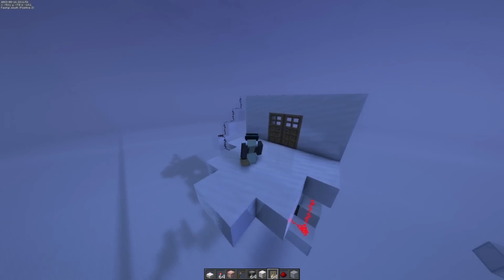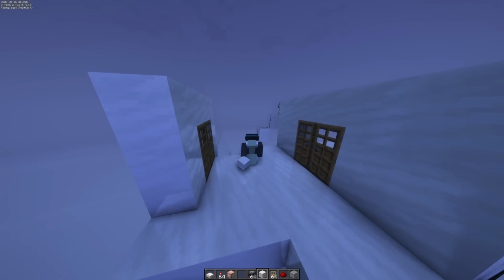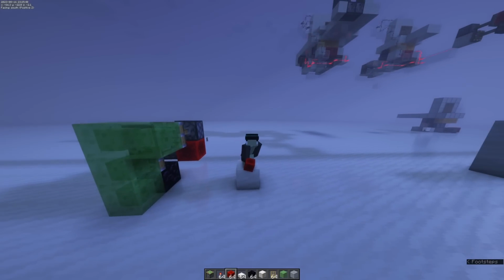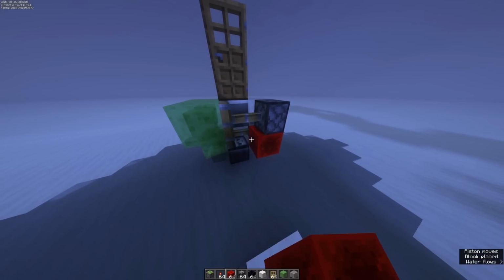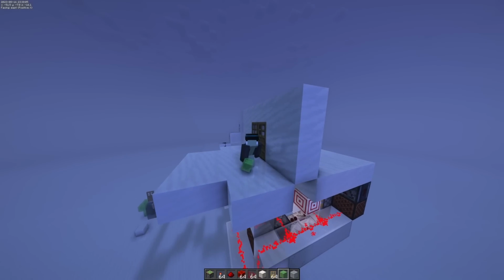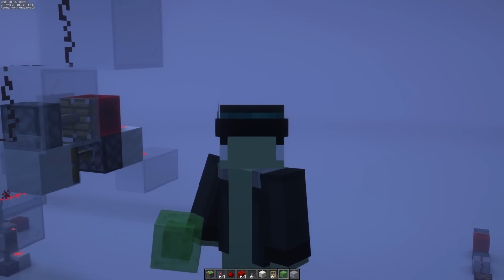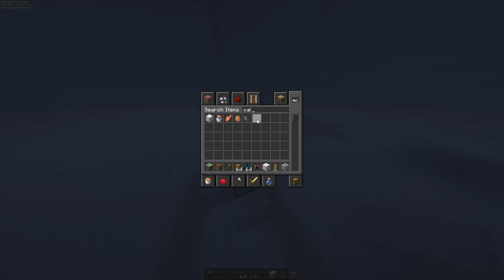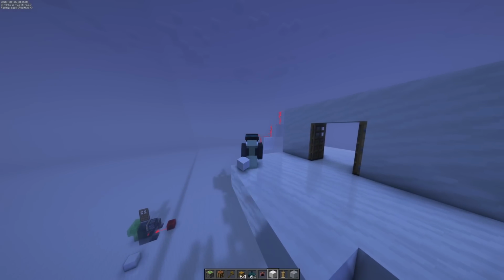The Most (not) Perfect Door Ever Created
I'm going to be honest, this door sucks.  ITS SO LOUD.
That's alright, it does its job and some sacrifices have to be made. Theoretically it could be done without the use of as many pistons (only 2 for the two water sources that need to be floating) but it'd likely be slower. Idk, this was hastily scrapped together when I had the idea.
Also let me know if someone else did it better.

Oh also theres another person who made a different design so go check them out if you're looking for an alternative setup

I have just been informed by a friend of mine that all the mods I use have actually been updated and I'm just dumb. Woops. Ill soon update.

Texture Pack Details:
Vanilla Tweaks(This affects mainly everything involved with 3D-ifying components and see through scaffolding and the Dark Mode GUI), Ph1lza’s Diamond Netherite Highlights Pack, some random netherite elytra pack you can probably find by googling.

Shader Details: I use Complimentary Reimagined, on the mod Iris Shaders. Complimentary Shaders is Similar and also is great.

Mod Details: [1.19.2] Carpet, Carpet TIS Addition, Tweakaroo, TweakerMore, World Edit, Litematica, MiniHUD, Zoomify, Sodium, Indium, Sodium Extra, Iris Shaders, Continuity,  Isometric Renders, Pistorder, YetAnotherConfigLib, Fabric API, Fabric Language Kotlin, Mod Menu, owo-lib, MaLiLib.